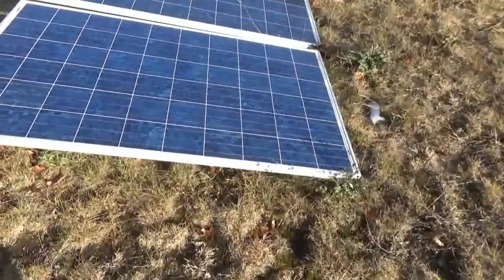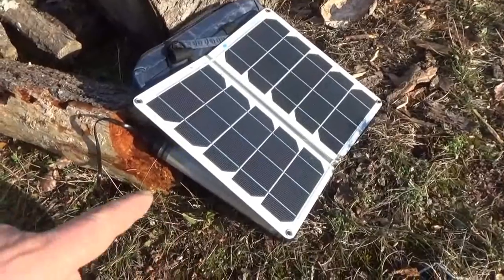Solar Power ~ Battery Box ~ Processing Deer & More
It was finally sunny today so we charged up our devices and used the sun for power. I worked on the battery box some more today.

We have had a long streak of clouds and rain so today when the sun came out I put the folding solar panel outside to charge up my small LED lights. We use the LED lights at night inside our tiny home to save energy.

Our solar panels are at the wrong angle, I realize but this is intentional due to the wind we get here. If I put the panels up higher they would be blown away.

I want to get the solar panel rack up soon anyway.

We use our wood stove heavily now for many things. We heat our water for washing and bathing. We always have a pot of water on for coffee or tea. And today I cooked up a batch of soap on the wood stove. This is sort of free energy in a way because the wood stove is already there and we can use it to save even more on our power needs.

I worked on the battery box a bit today. I cut the boards to support the cement blocks and then leveled off the cement blocks. The boards will prevent the blocks from sinking into the sand unevenly.

Since it was finally sunny and not raining I worked on the Bedini motor coil. I have been wanting to wind the coil for a while now but needed good weather because it had to be done outside.

Check out The Do It Yourself World Electronics YouTube channel and learn how to build your own Bedini Motor to restore lead acid batteries

In the later afternoon hours I went out hunting again. I saw three deer and got a shot off but missed. They were about 300 yards away and I dont have my rifle scope sighted in to that distance.

This is my first time ever hunting with a rifle scope. I have always used open sights in the past. It will take some getting used to.

Later, after dark, I went into the garage and started to process my deer. We hope to provide all of our meat this year with fish, deer and chicken.